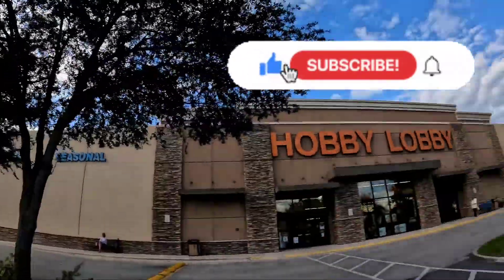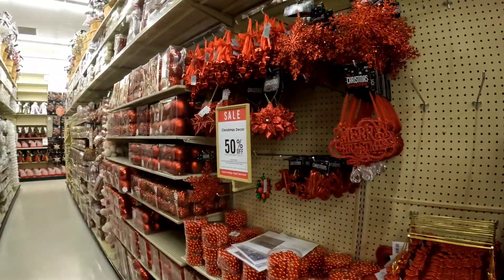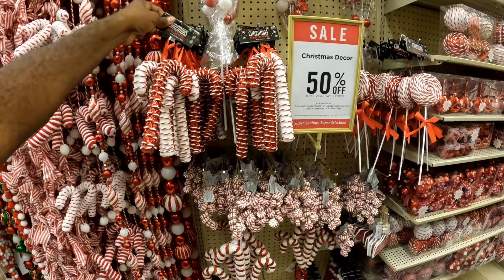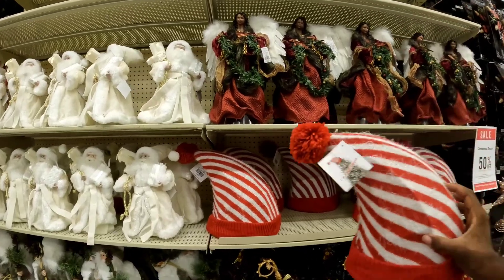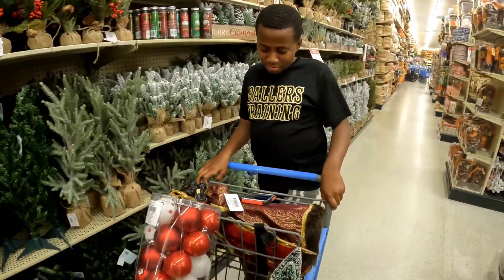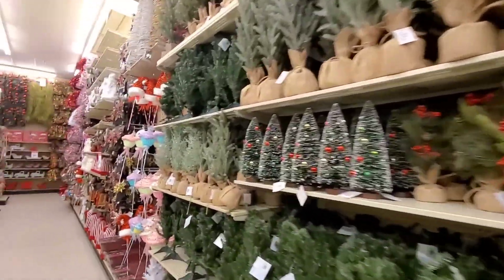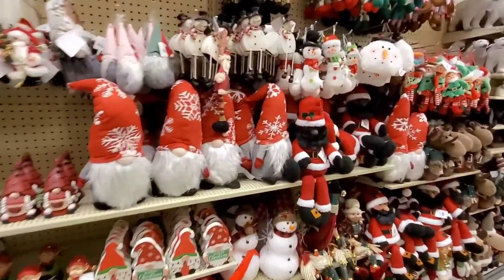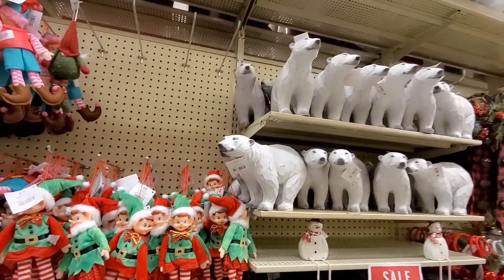[HOBBY LOBBY] The Absolute BEST Christmas Decor Store| LETS GO SHOPPING